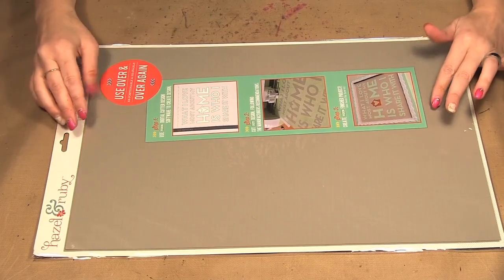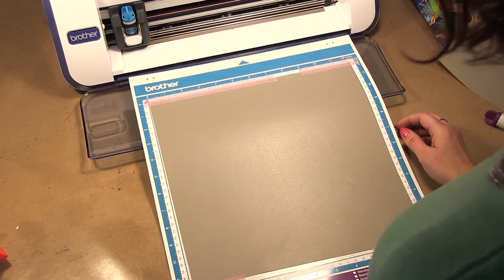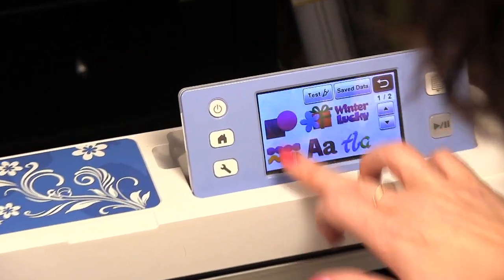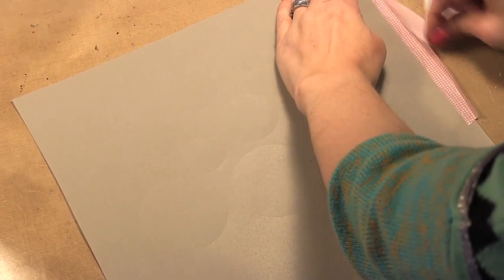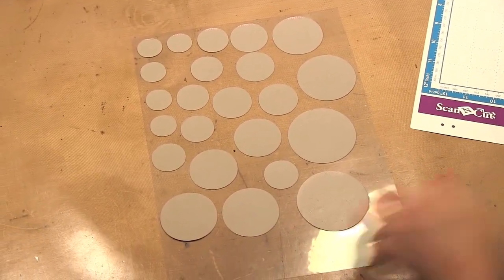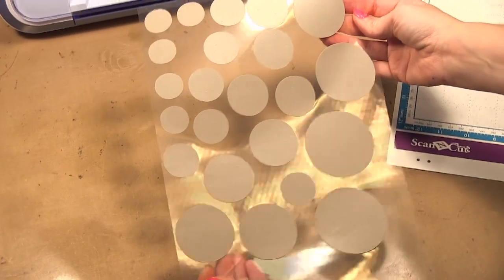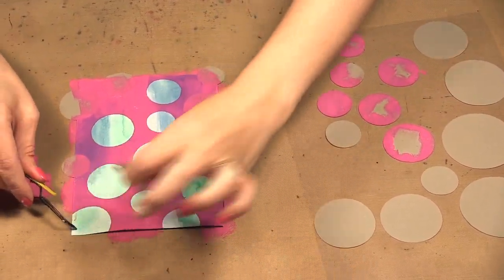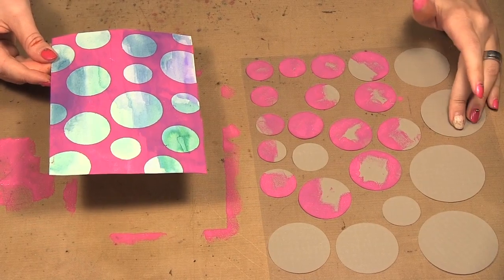Ep. 1020 - Hazel & Ruby - Cut Your Own Stencils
Christine shows you how to cut your own stencils using the Hazel & Ruby Stencil material and the Brother Scan N Cut.